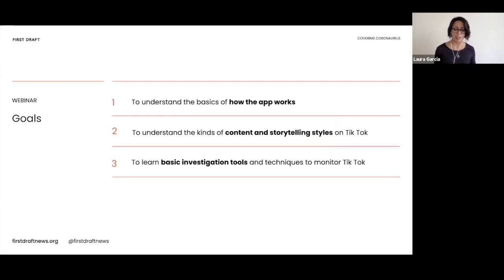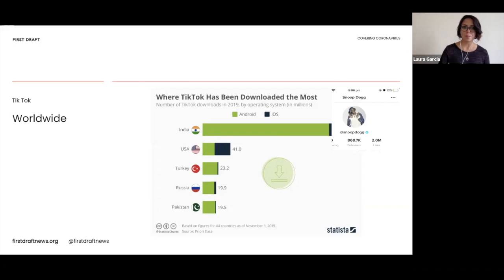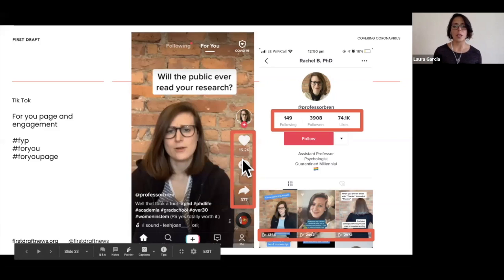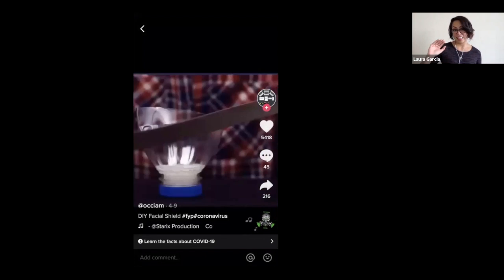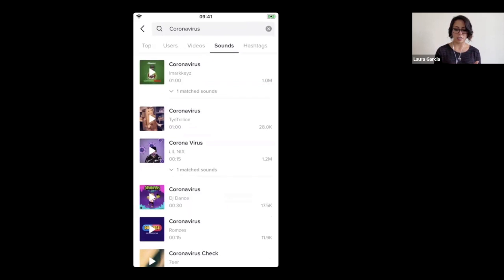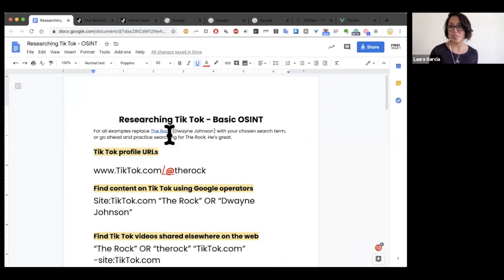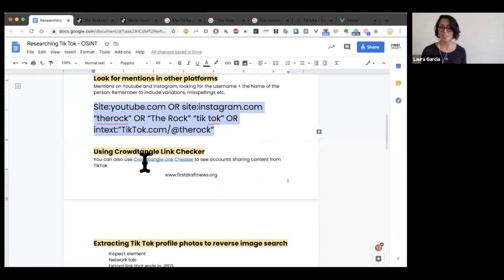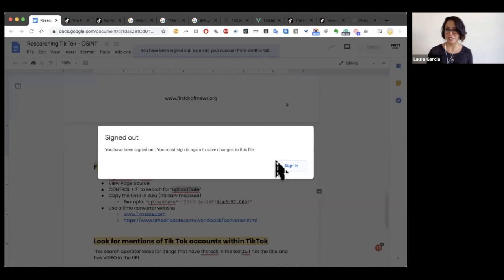How journalists can monitor TikTok to inform their reporting | Webinar with Laura Garcia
Tik Tok is a vertical video platform that builds on the visual language of VINE, Instagram Stories and Snapchat. You can monitor users, trends, hashtags and sounds used which makes it different to other social media platforms. The app makes it incredibly easy to share content which makes the spread and impact of Tik Tok videos very wide and therefore important to monitor. Basic OSINT skills can help us find content on Tik Tok, where it is being shared elsewhere and verify content.

In this video: Laura Garcia, First Draft Training and Support, @lauragrb

Date: Thursday 30th April 2020
You can find more of our research, training, and journalist resources